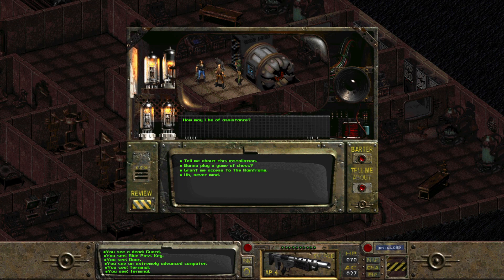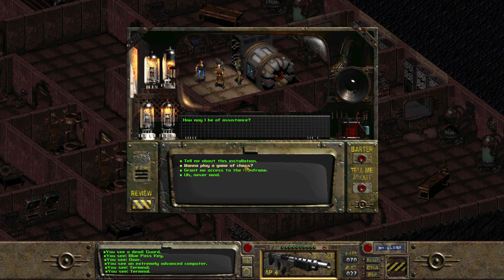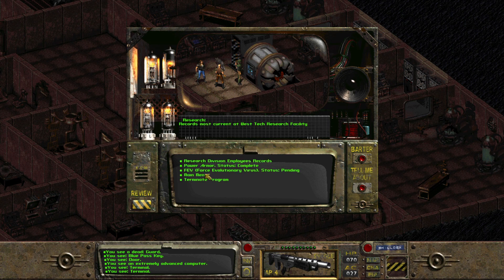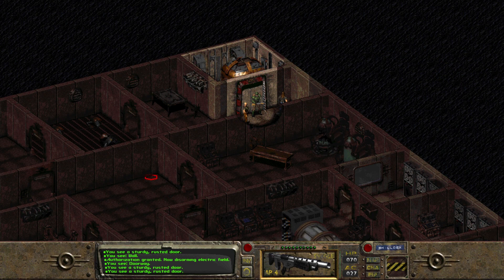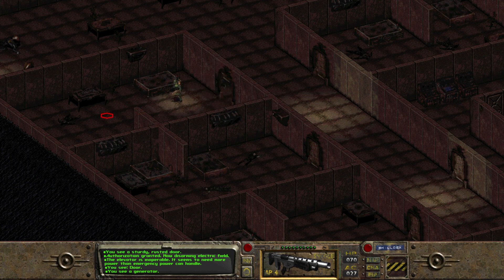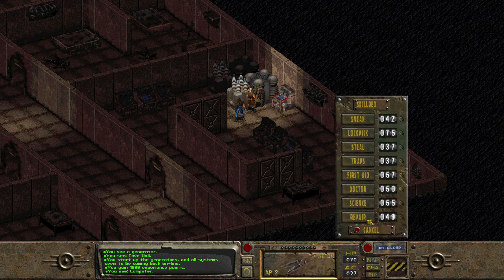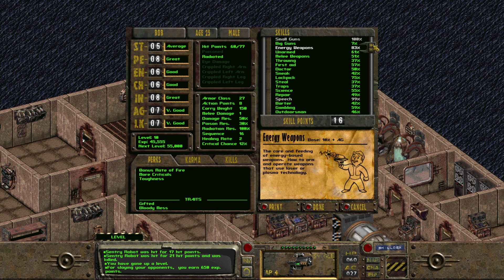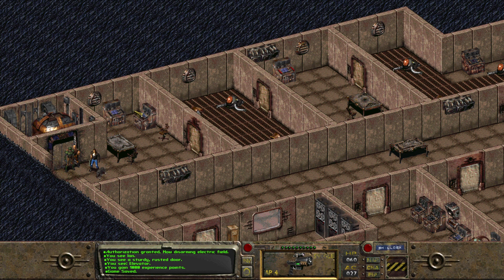Fallout 1 | Let's Play | 23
Hello my friends!  Do you want to play a game (?)...enjoy!

Quests: Destroy the Mutant Leader, Destroy the Source of the Mutants, Become an Initiate, Turn on Power for the Glow

People: Vault Dweller Bob, Ian, Tycho, Dogmeat, Robert Anderson, Nick Davis, John Isaac, Steve Remco, Charles Rignhold, Michelle Santose, Erin Shellman, Leon VanFelden, Zax

Location: Wasteland, The Glow, West Tech Research Facility